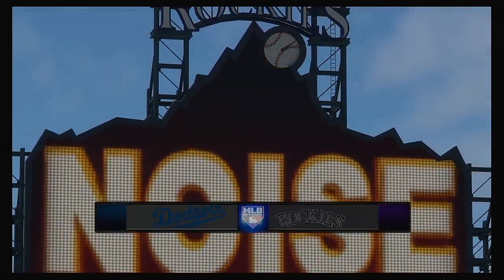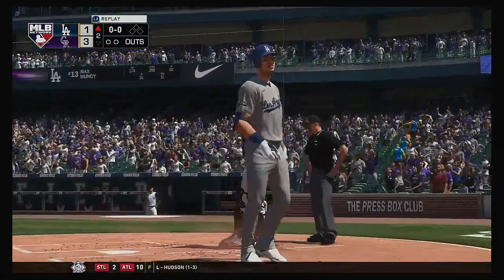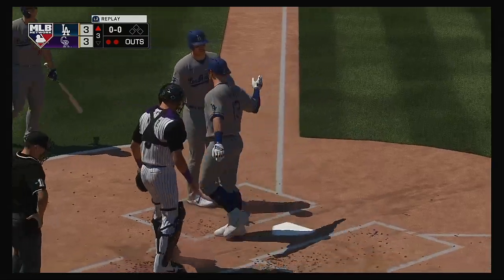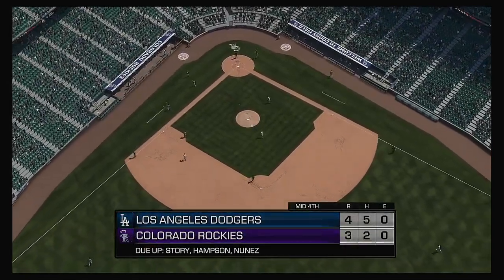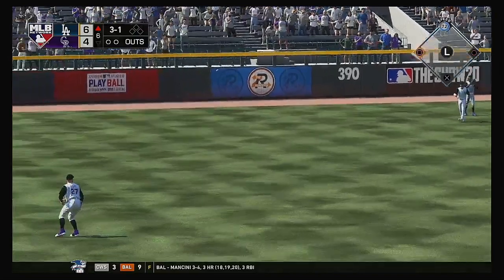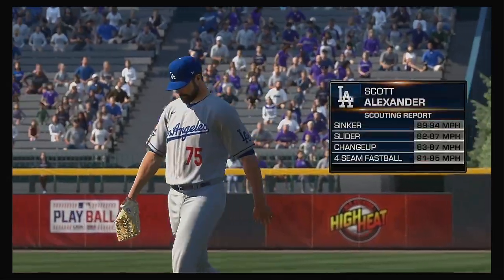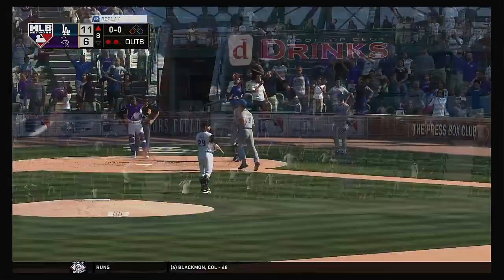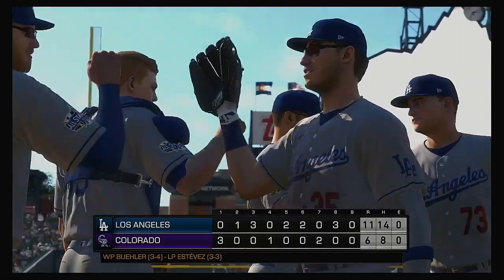MLB 2020 Season 5 25 2020 Los Angeles Dodgers @ Colorado Rockies